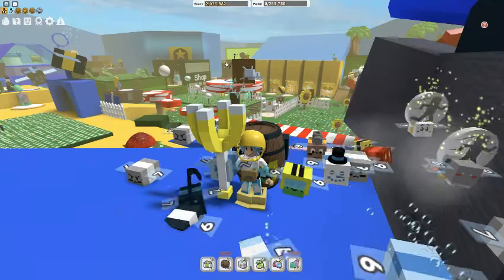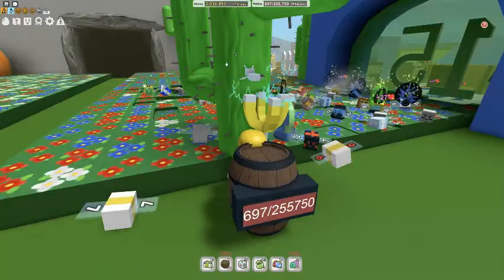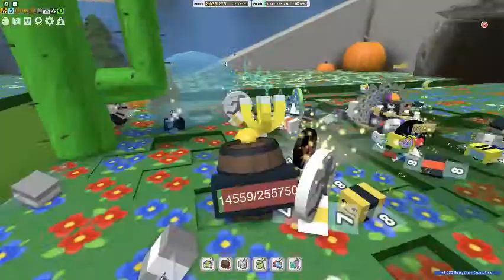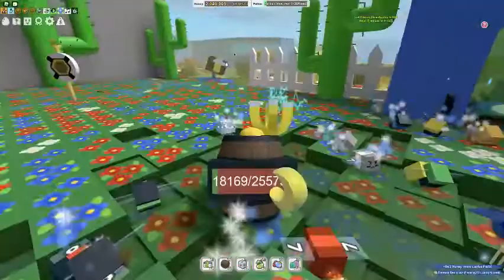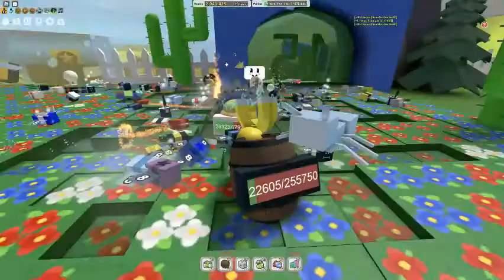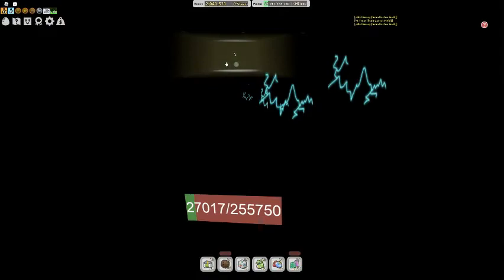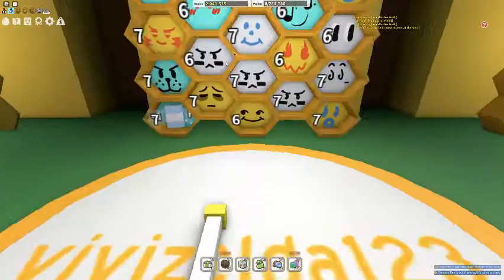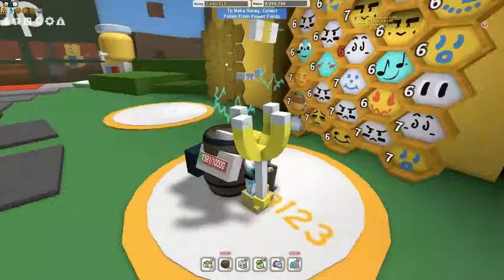how to get a gold egg in bee swarm simulator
pls like @nd sub and comment on this video